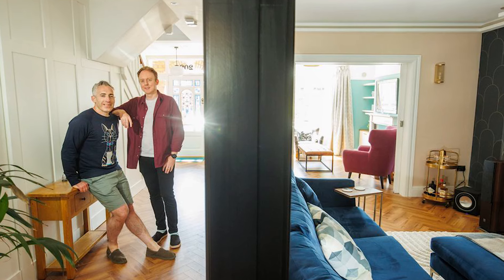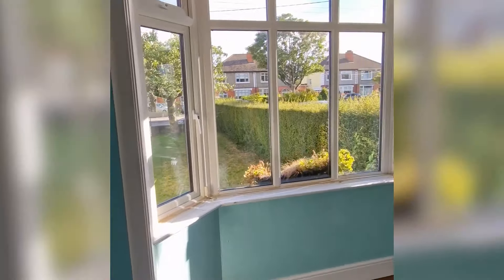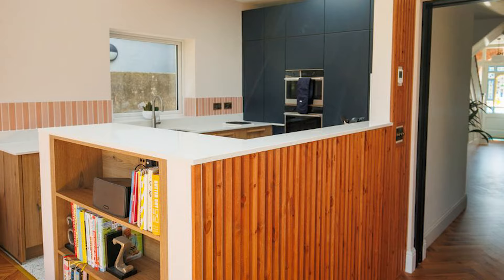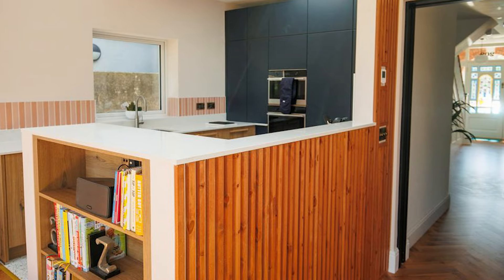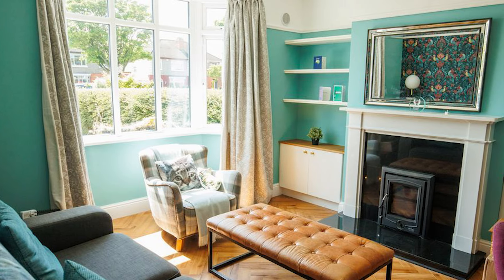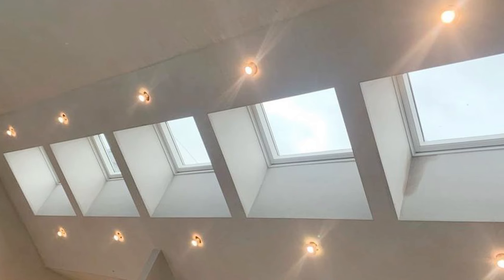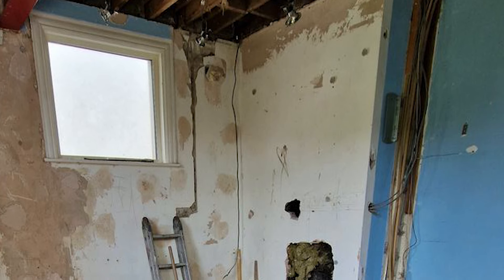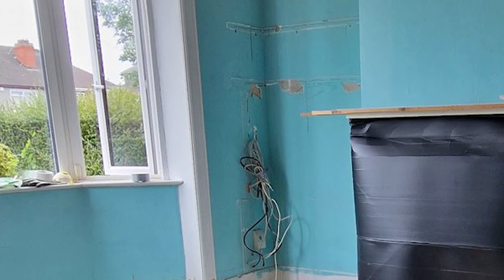‘When we bought the house more than a decade ago, it didn’t even have a kitchen’ - Declan Groves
They say necessity is the mother of all invention, an idiom that rings true when it comes to renovating a home to meet your needs. For Alan McArthur and his husband, Declan Groves, their 1950s home, while having great (if worn-out) bones, needed a new lease of life, not to mention a kitchen.

“We bought the house 10 years ago; it didn’t even have a kitchen at the time, just a small pantry with an open fireplace.” It did, however, have a 140ft garden, giving them plenty of options for expansion, and beautiful Victorian features, including picture rails, generous ceilings and decorative architraves.

“We knew the bones were good and it was the potential that drew us in, and the huge garden meant we had room to play.”